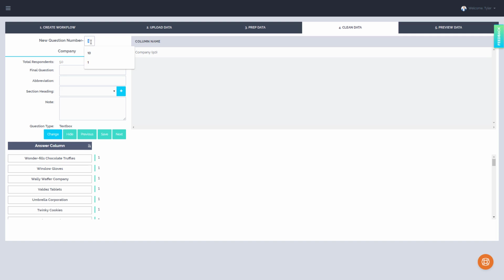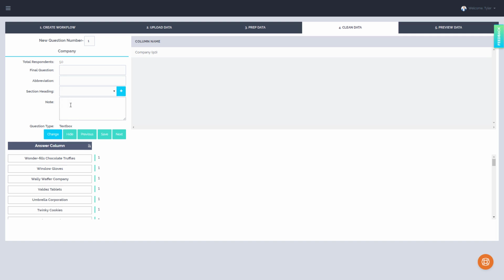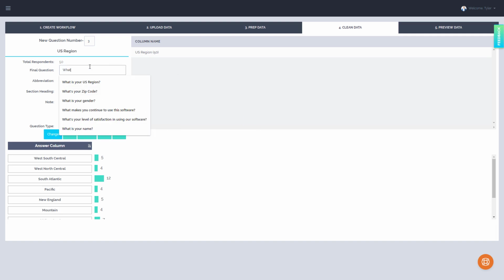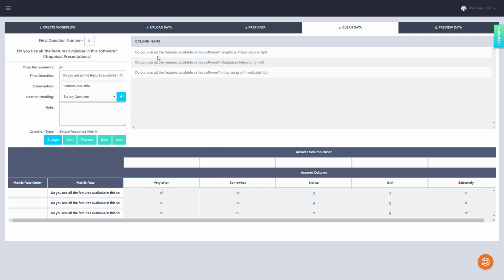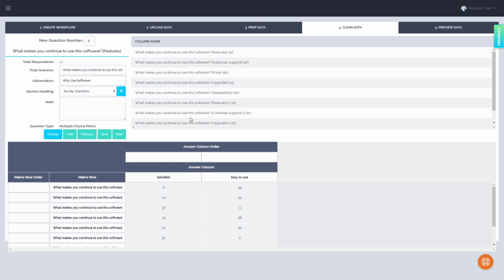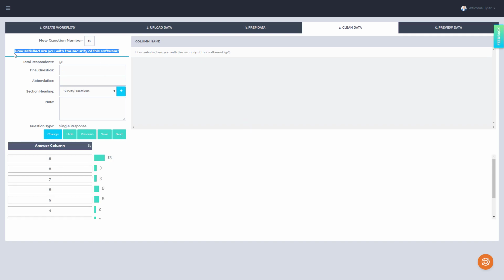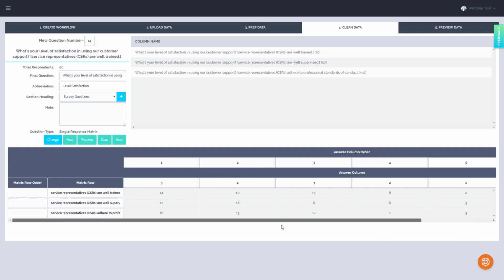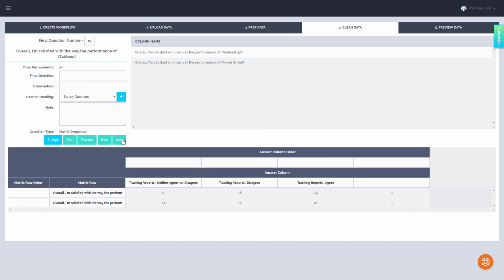Clean Zoho Data